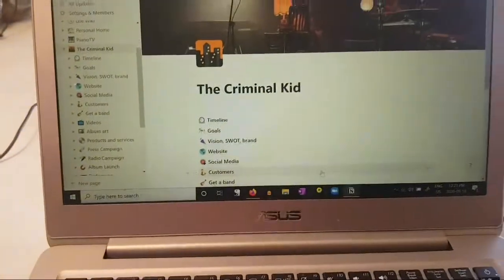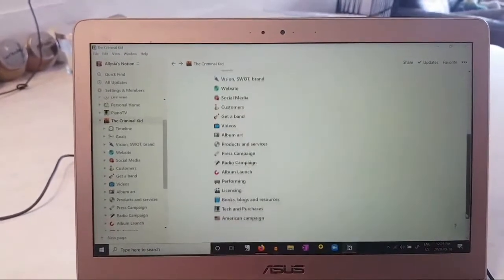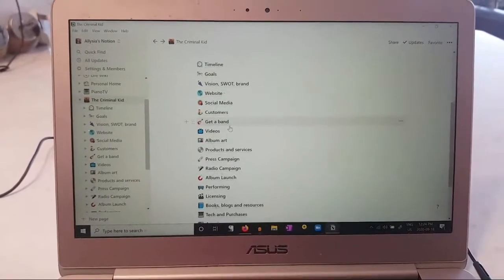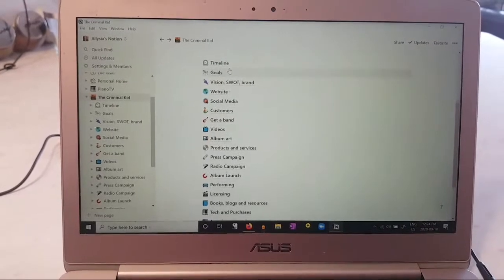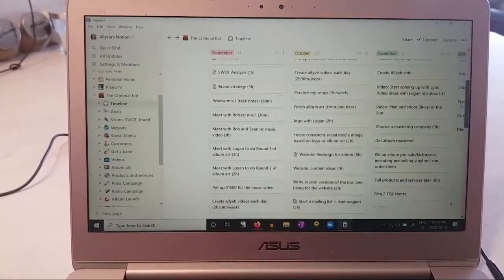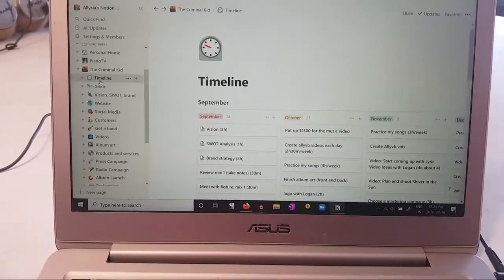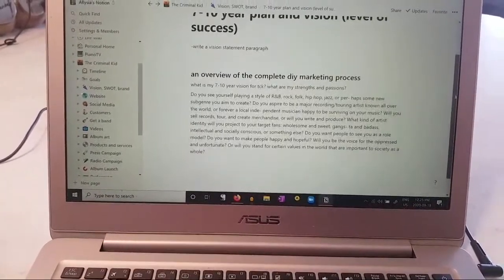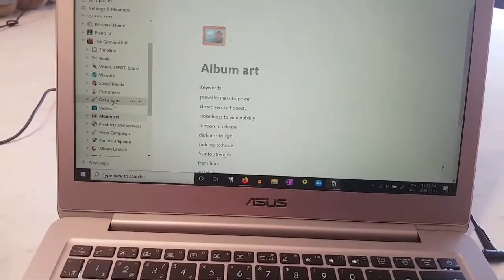Daily Musings: Getting A Grip On A Big Project